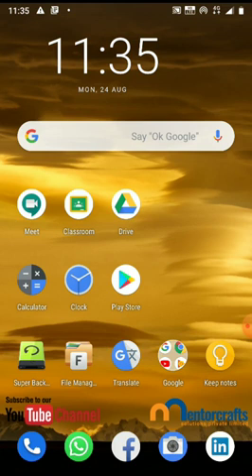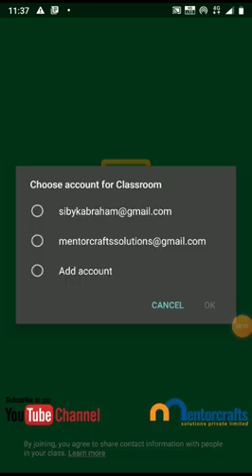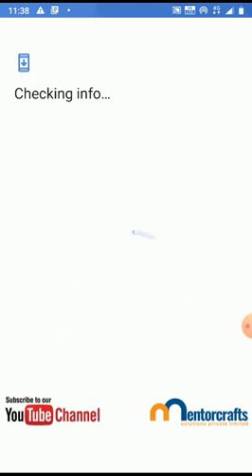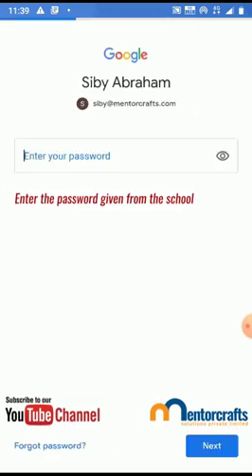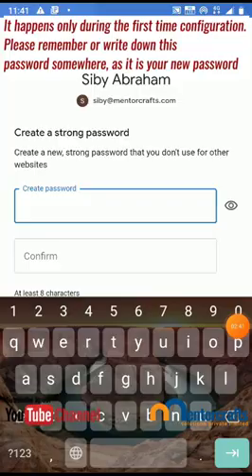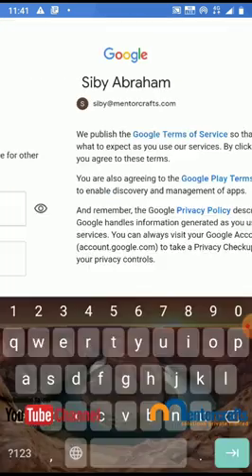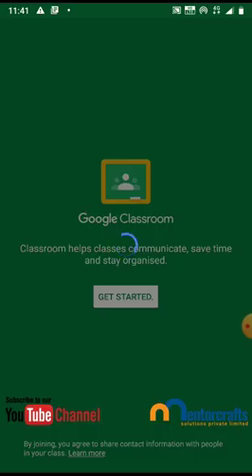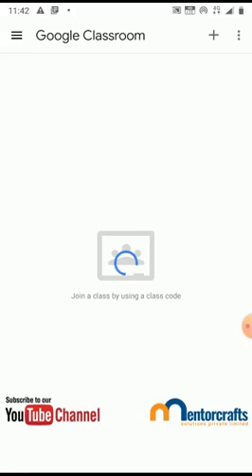Google Classroom - How to configure on mobile device using your G Suite Account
This video explains the process of configuring your G suite account in google classroom on a mobile device. This tutorial is for both teachers and students.